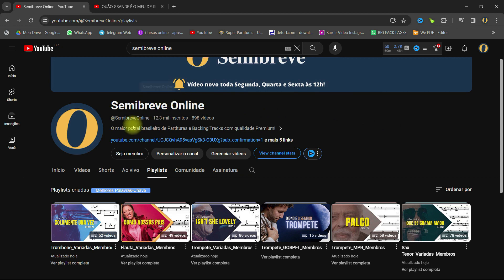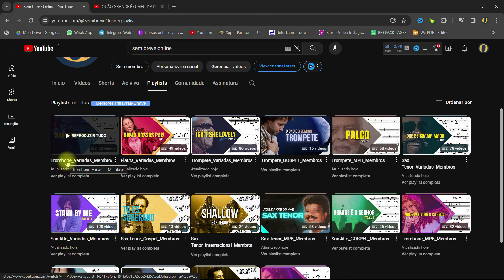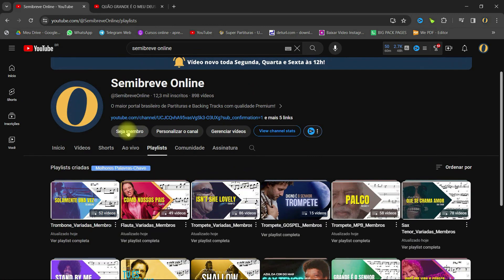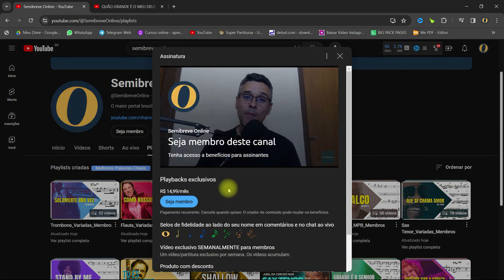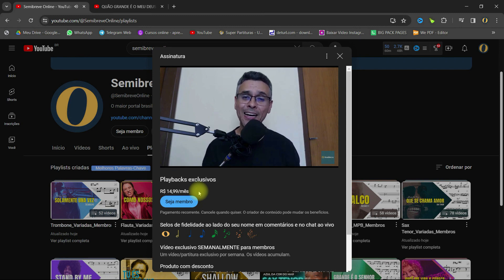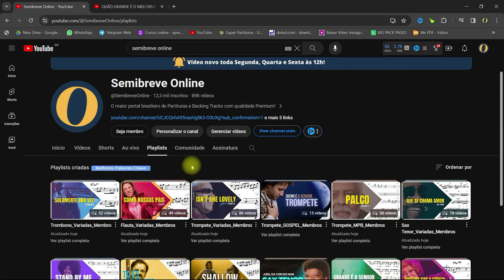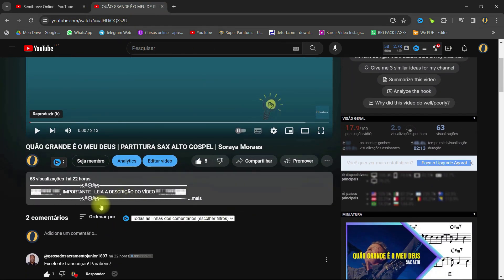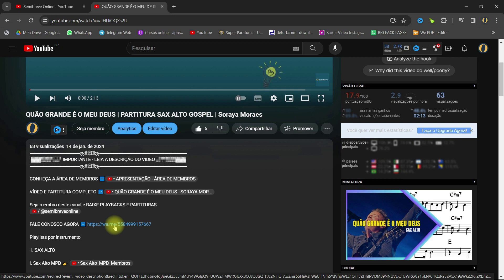Escrito nas estrelas | Partitura Trombone | Tete Espindola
▬▬▬▬▬▬▬▬▬▬▬ஜ۩۞۩ஜ▬▬▬▬▬▬▬▬▬▬▬▬▬▬▬▬▬▬▬
 ▓▓▓▒▒▒░░░  IMPORTANTE - LEIA A DESCRIÇÃO DO VÍDEO ░░░▒▒▒▓▓▓
▬▬▬▬▬▬▬▬▬▬▬ஜ۩۞۩ஜ▬▬▬▬▬▬▬▬▬▬▬▬▬▬▬▬▬▬▬

1. Melhores PARTITURA EM VÍDEO

A. SAX ALTO

B. SAX TENOR

C. TROMPETE

D. FLAUTA

E. TROMBONE

F. VIOLINO

2. Partituras com NOTAS ESCRITAS